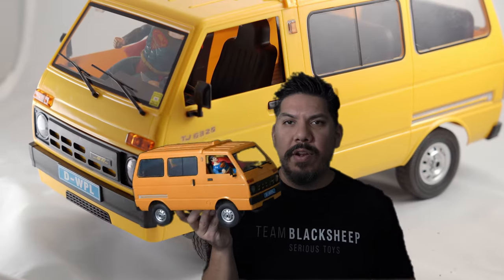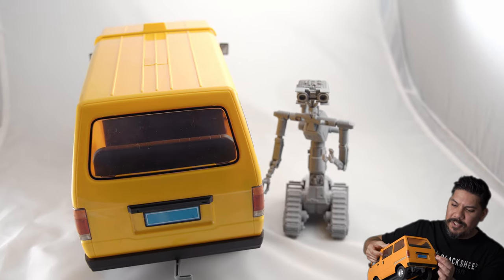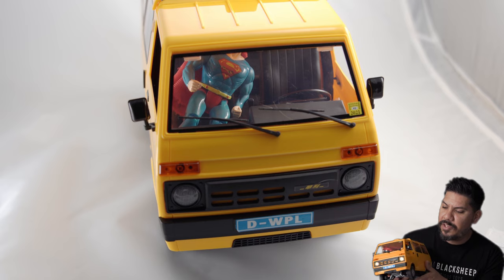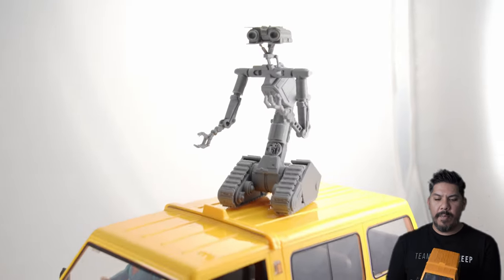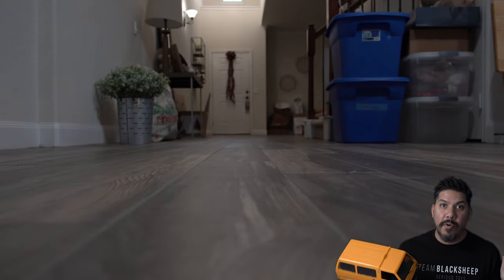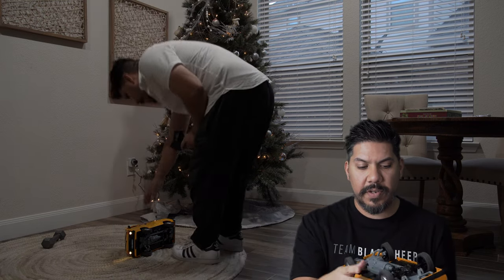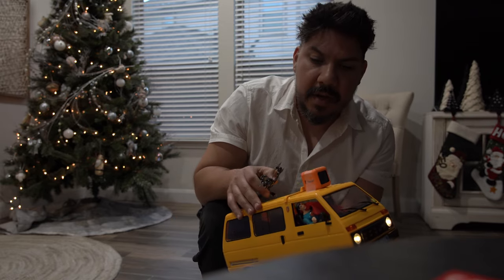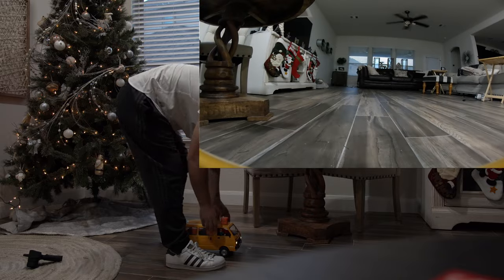RC Drift Van - WPL D42 RC Car $70 car with proportional steering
RC Drift Van - WPL D42